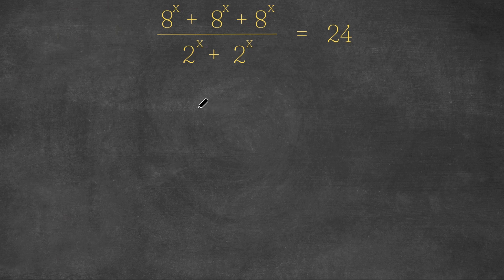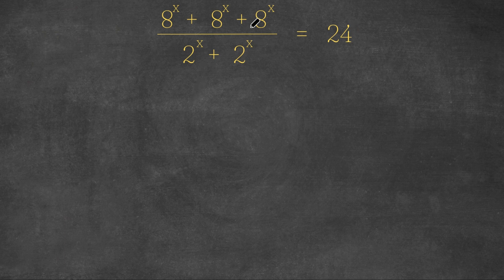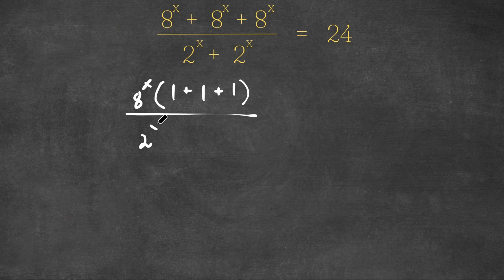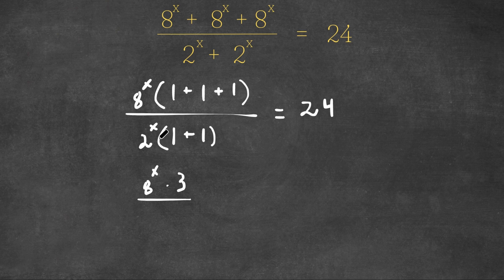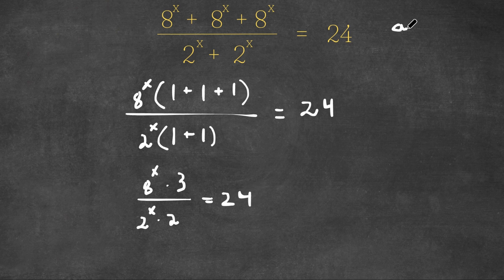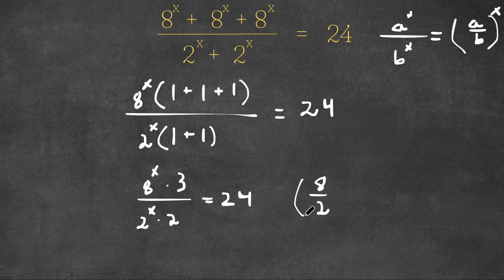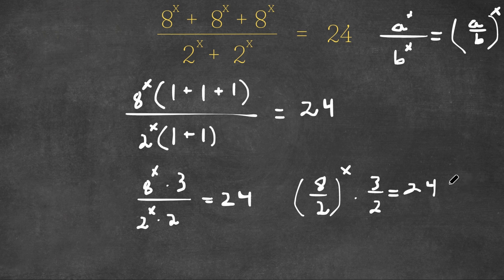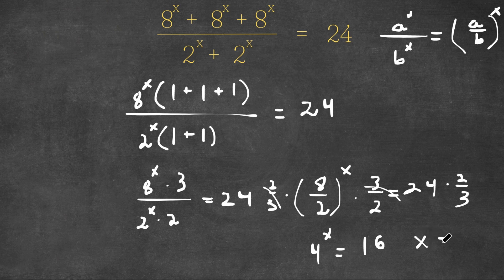A Nice Exponential Equation